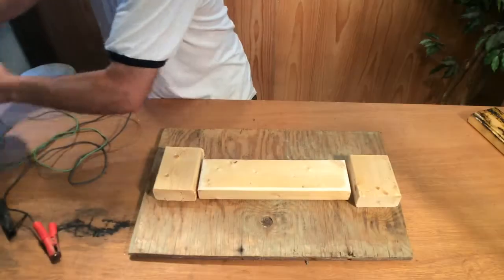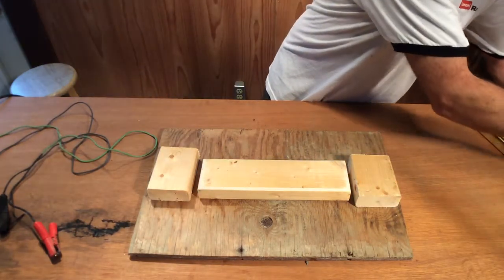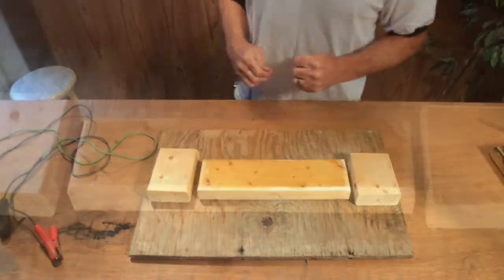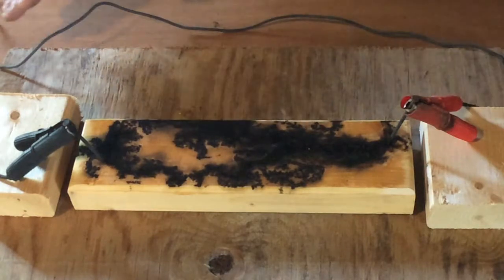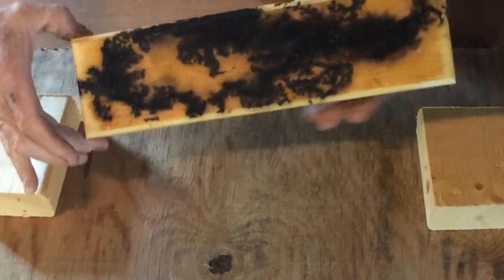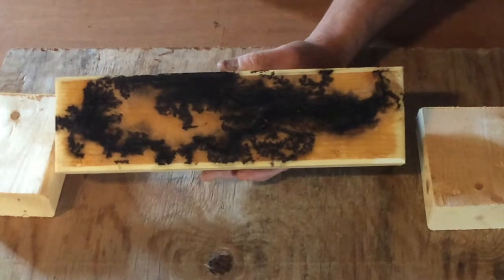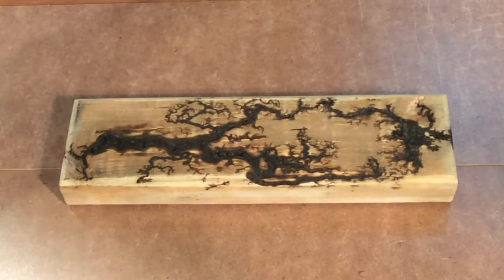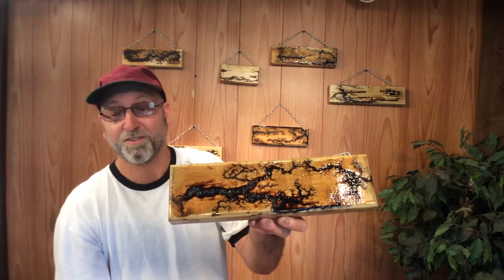High Voltage Art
High Voltage Art, also is known as Lichtenberg Art: This is so easy to do, this is my first time and its a lot of fun,

 WARNING: THIS IS EXTREMELY DANGEROUS AND CAN KILL YOU. This video is for entertainment only. It is in no way instructional. DO NOT TRY OR ATTEMPT TO DUPLICATE, RECREATE, OR PERFORM ANYTHING SEEN IN THIS VIDEO WITHOUT SUPERVISION. THIS IS EXTREMELY DANGEROUS AND CAN KILL YOU. I am in no way responsible or liable for your actions as a result of the content in this video, TAKE THIS STUFF SERIOUSLY!!

Film Gear Used:
Blue Yeti USB Mic
IPad Air
Sports Action Camera

Editing Equipment:
Dell Latitude E6420 Laptop
Zelotes Mouse
Cyberlink PowerDirector 17 Ultra